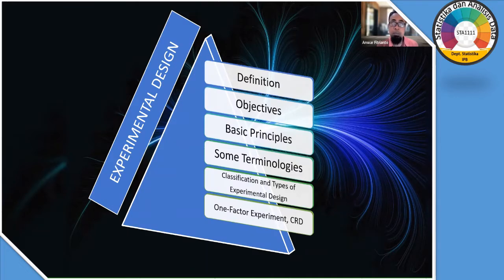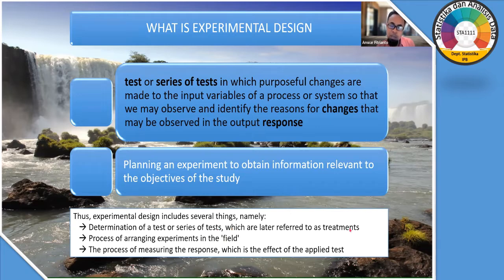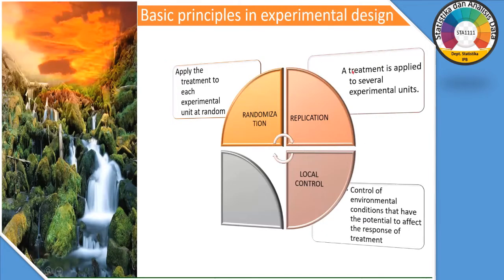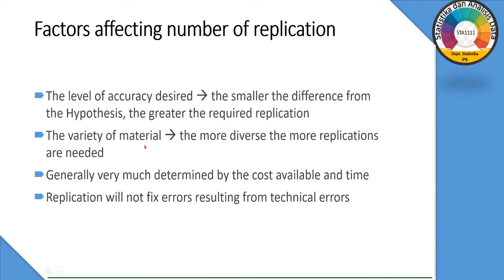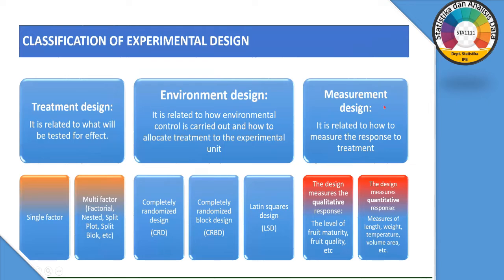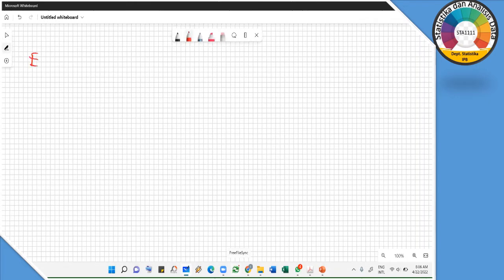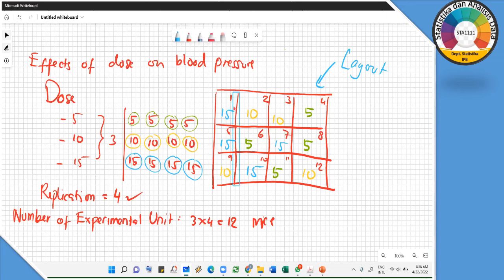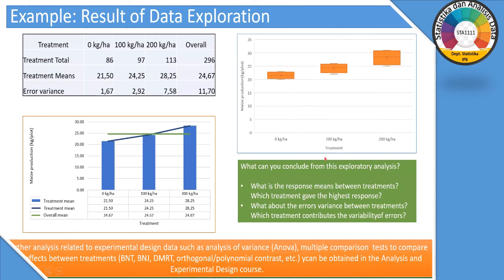STA1111-Data Collection Technique: Experimental Design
Experiment is one method of data collection, where the data is a response to conditions that are intentionally given to the experimental unit.
This video explains the definition and objectives of experimental design, basic concepts of experimental design, terms, types of designs and one of the basic designs, single factor RAL design.